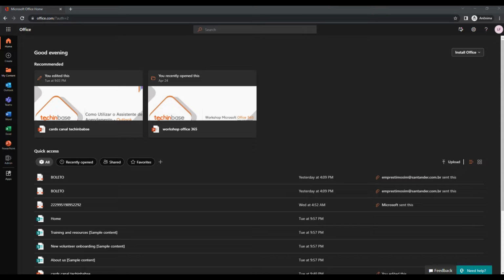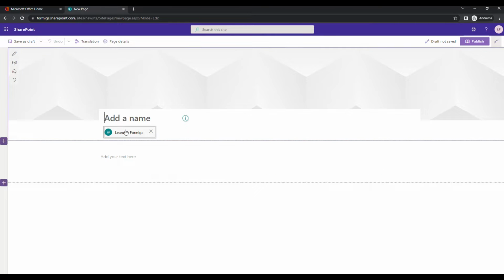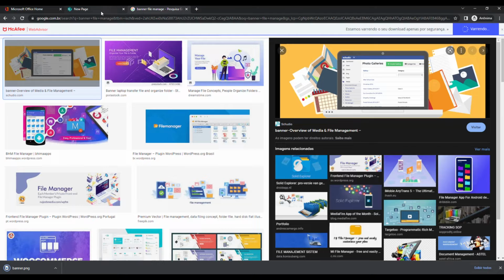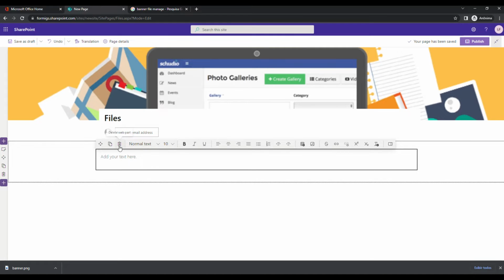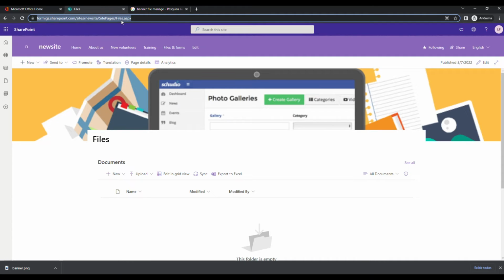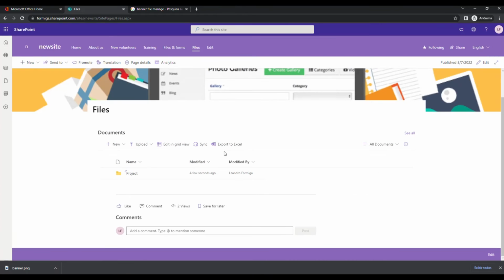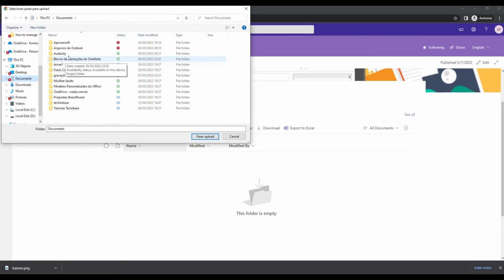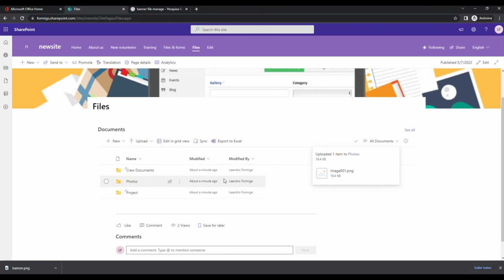How to use a document library of sharepoint online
Hello Dear.
In ths video i'm going to show you how u can manage your files inside sharepoint online.
Never more use local files.